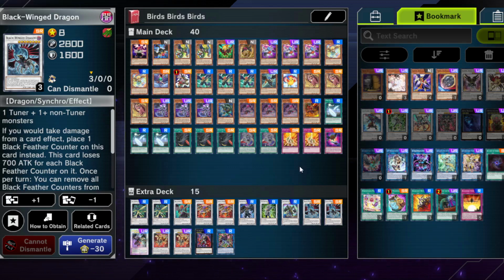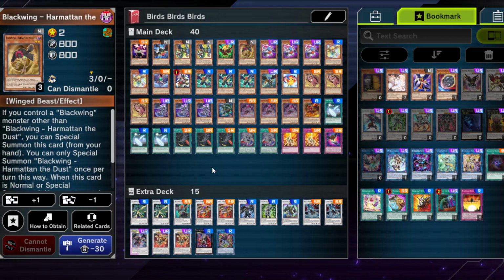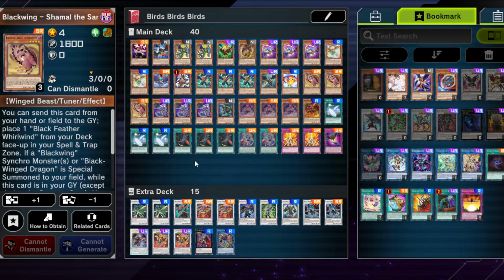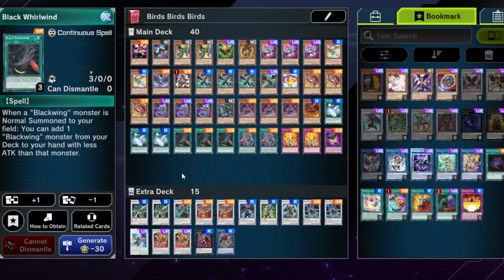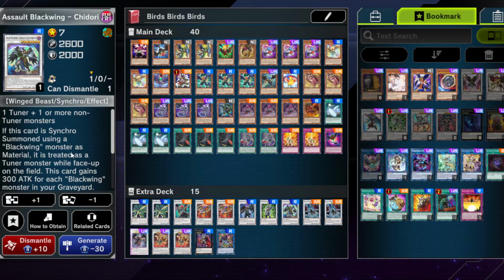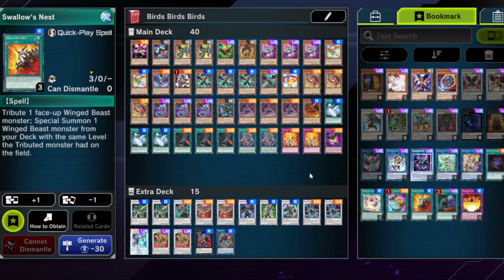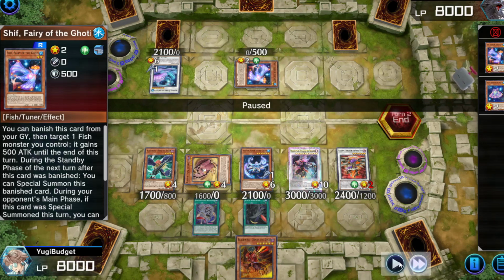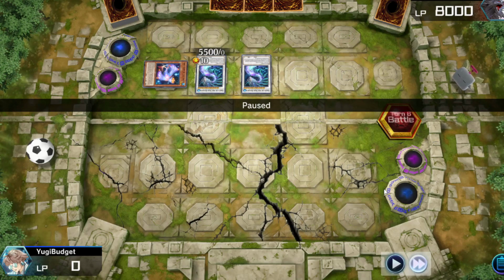3x Structure Deck Blackwing's Pride Yu-Gi-Oh! Master Duel 1500 Gems + some N/R!!! BUDGET Blackwings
00:00 Decklist/Card by card
20:50 Replay/"Combo"

Decklist:

Main (40)

 Monsters (29):
  1x   Assault Blackwing - Kunai the Drizzle
  1x   Blackwing - Auster the South Wind
  3x   Blackwing - Bora the Spear
  2x   Blackwing - Chinook the Snow Blast
  1x   Blackwing - Gale the Whirlwind
  2x   Blackwing - Gust the Backblast
  1x   Blackwing - Harmattan the Dust
  1x   Blackwing - Oroshi the Squall
  3x   Blackwing - Shamal the Sandstorm
  1x   Blackwing - Sharnga the Waning Moon
  3x   Blackwing - Simoon the Poison Wind
  1x   Blackwing - Steam the Cloak
  3x   Blackwing - Sudri the Phantom Glimmer
  3x   Blackwing - Vata the Emblem of Wandering
  1x   Blackwing - Vayu the Emblem of Honor
  1x   Blackwing - Zephyros the Elite
  1x   Blackwing - Zonda the Dusk

 Spells (8):
  2x   Black Feather Whirlwind
  3x   Black Whirlwind
  3x   Wing Requital

 Traps (3):
  1x   Blackwing - Twin Shadow
  2x   Icarus Attack

Extra (15)

  1x   Assault Blackwing - Chidori the Rain Sprinkling
  2x   Assault Blackwing - Sohaya the Rain Storm
  2x   Black-Winged Assault Dragon
  2x   Black-Winged Dragon
  2x   Blackwing - Boreastorm the Wicked Wind
  1x   Blackwing Armed Wing
  1x   Blackwing Armor Master
  1x   Blackwing Full Armor Master
  1x   Codebreaker Virus Swordsman
  1x   Evilswarm Nightmare
  1x   PSY-Framelord Zeta